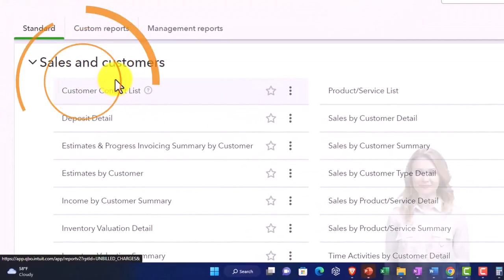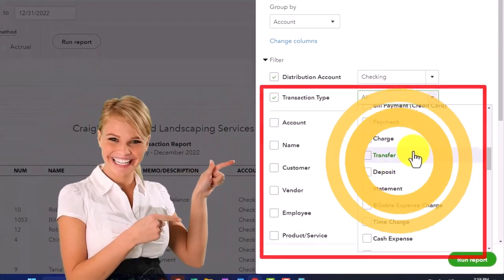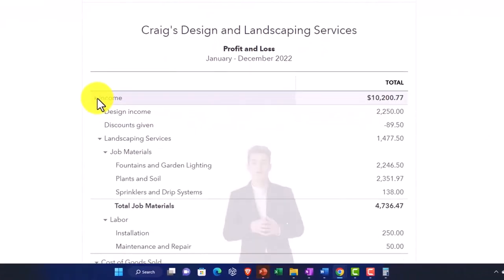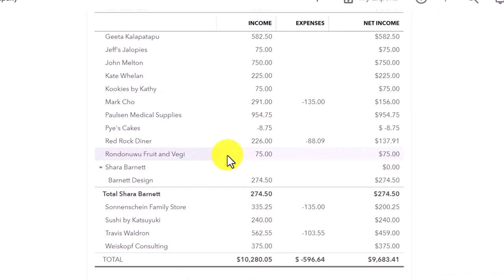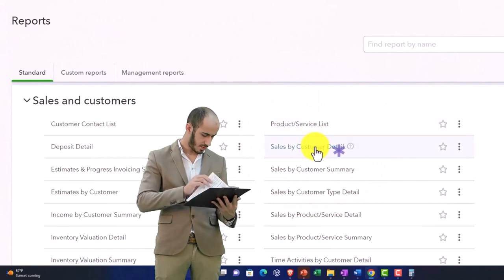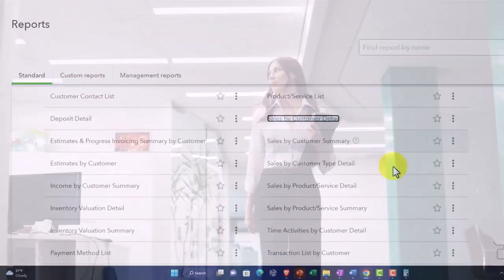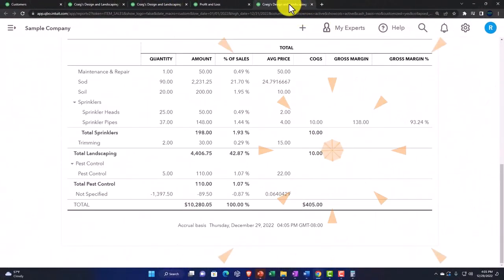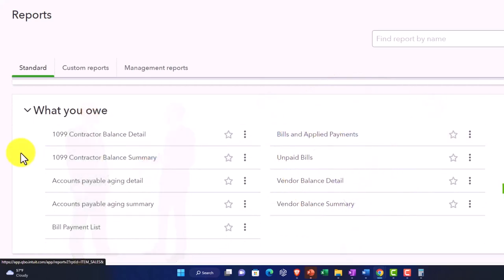Sales and Customers Reports - QuickBooks Online 2023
Sales and Customers Reports
QuickBooks Online Chart of Accounts Location